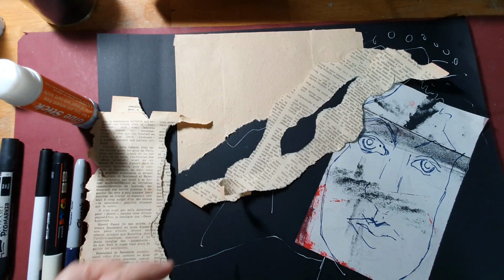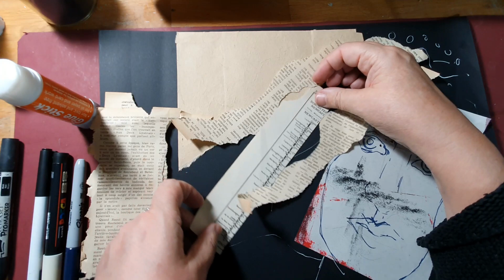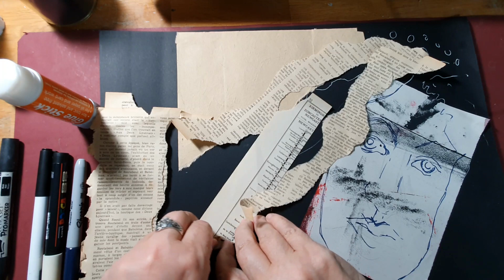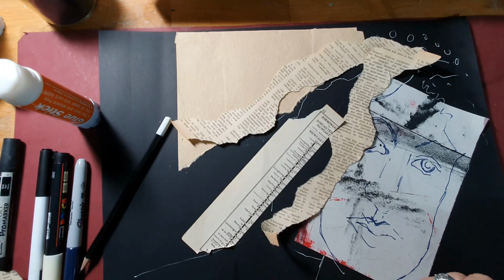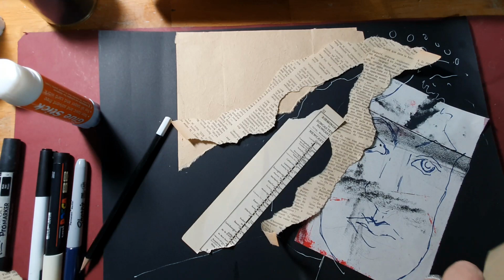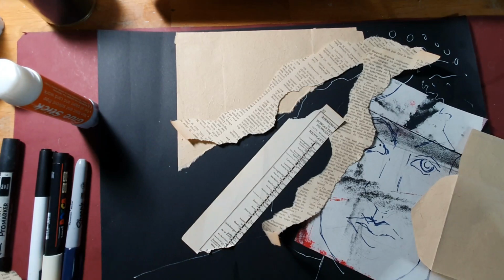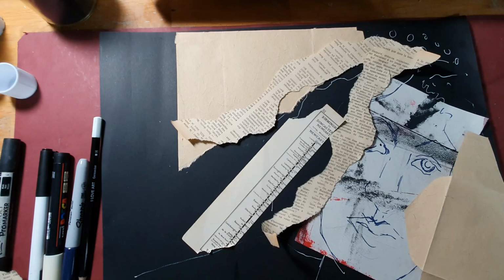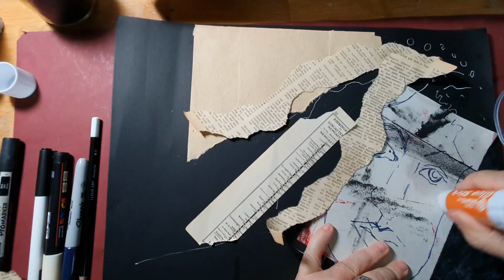Make a mixed media portrait inspired by artist Mark Powell